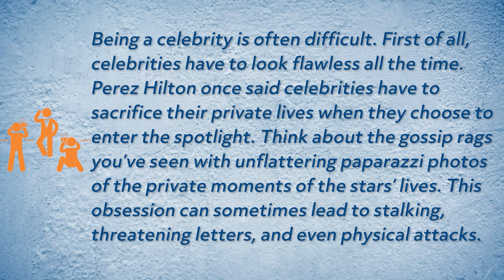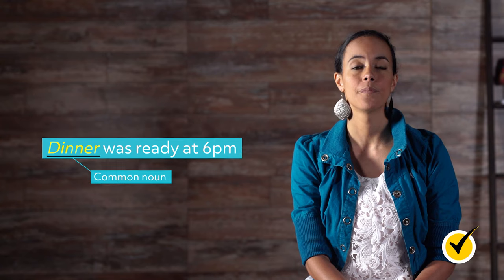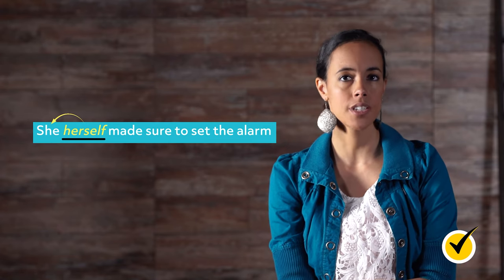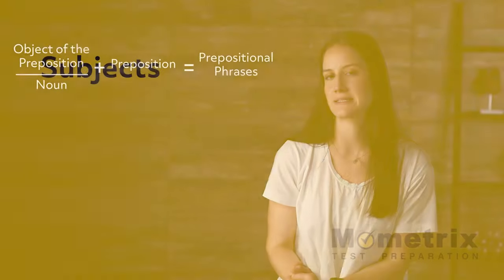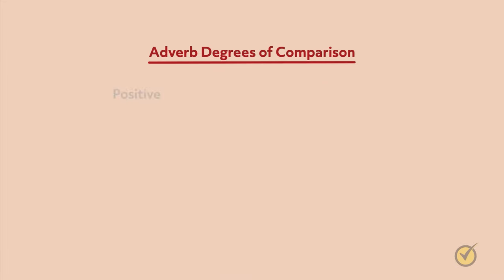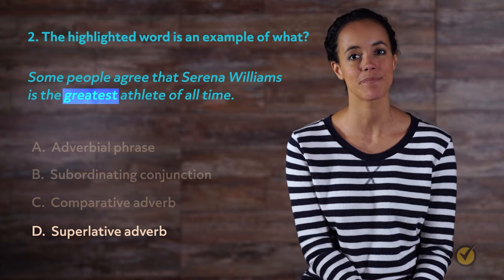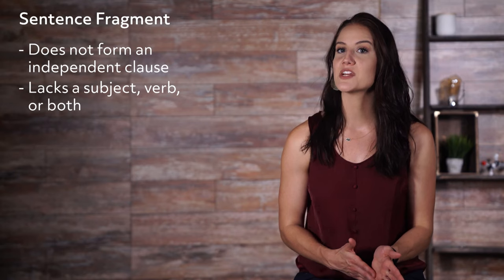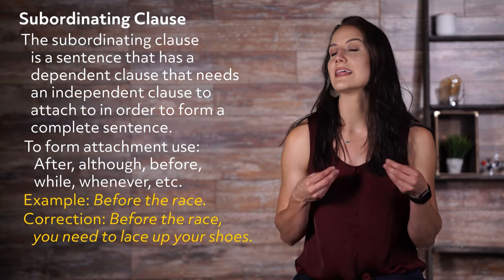HESI English Study Guide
This video gives you an overview of the HESI English exam section. To get a complete review, check out our HESI online prep course

00:00 Supporting Details
4:46 Inference
9:16 Nouns and Pronouns
20:03 Prepositions
25:19 Subjects
29:41 Adjectives
32:18 Adverbs
40:13 Sentence Structure
44:10 Context
50:46 How to Determine the Meaning of a Word
55:58 Fragments and Run-On Sentences
1:04:29 How to Write Paragraphs